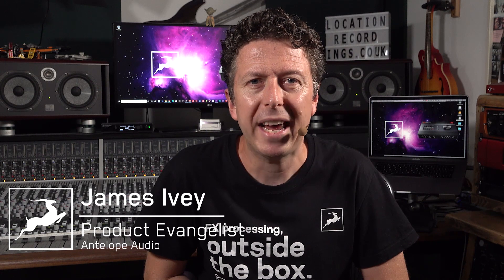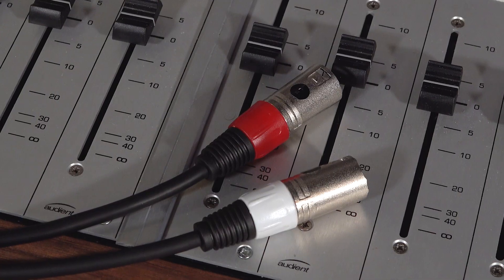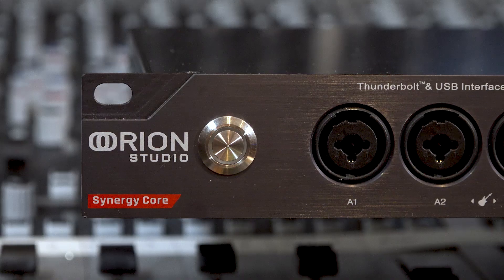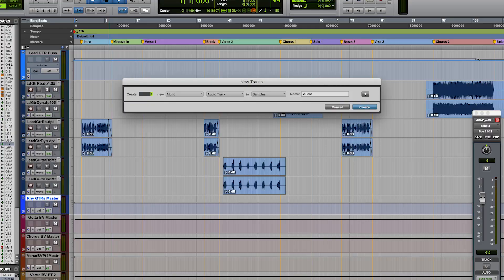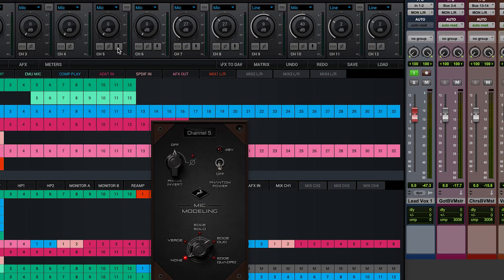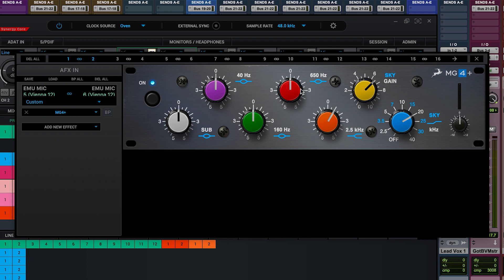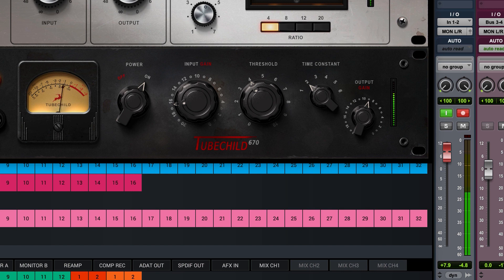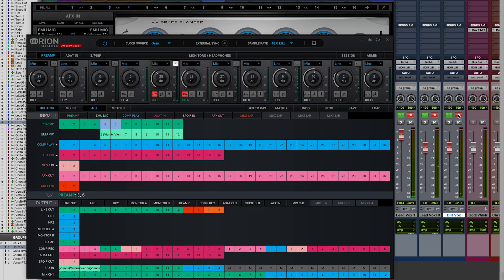Recording Vocals with Synergy Core Interfaces & Modeling Mics (Routing, Tracking with Effects)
In this video tutorial series, James Ivey is going to show you useful tips & tricks so you can get the most of your Antelope interface and modeling mic. We look at recording a vocal track and everything that comes with it – from fundamentals like mic placement to routing, gain staging, and applying effects. The devices used in this video are Orion Studio Synergy Core and Edge Solo